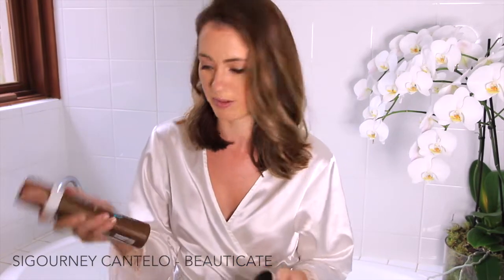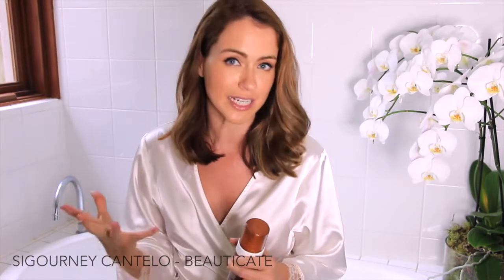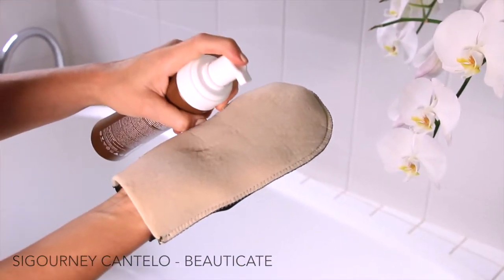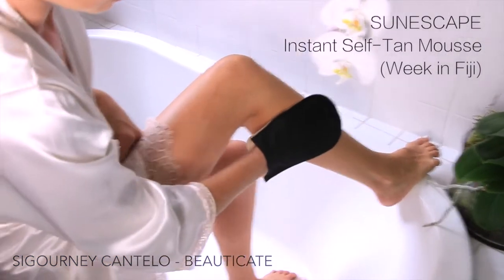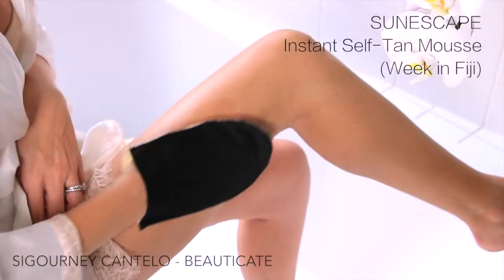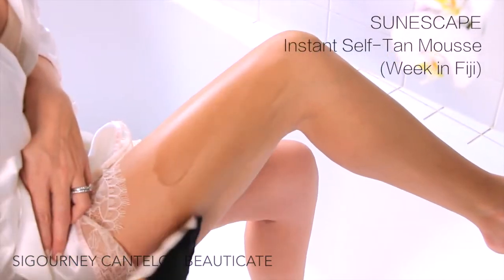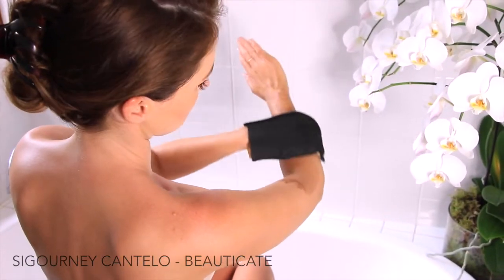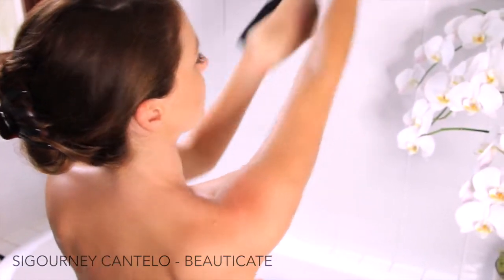Sunescape Instant Self-Tan Mousse Review with Beauticate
No time for a spray tan? Say ‘hey’ to a radiant bronze faux glow that develops in mere minutes with Sunescape Instant Self Tan Mousse. With this lightweight, non-sticky, velvety mousse you’ll kiss goodbye irregular skin tone, cellulite and stretch marks and enjoy effortless sun-kissed skin in an instant. Enriched with conditioning macadamia nut, avocado and coconut oils to keep skin hydrated, added antioxidants from green tea, kakadu plum, grape seed extract and vitamin E help nourish, plump and protect skin.

Born in Sydney’s iconic Bondi Beach, Sunescape is an award-winning Australian-made and owned sunless tanning range that delivers natural-looking colour with a delicious tropical scent.

Sunescape Tan is distributed in Australia by Professional Beauty Solutions.